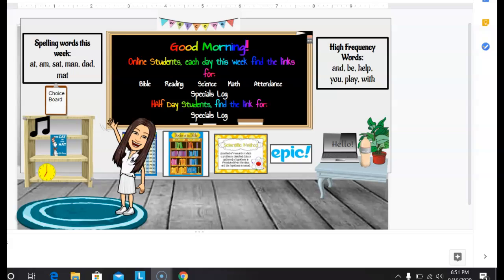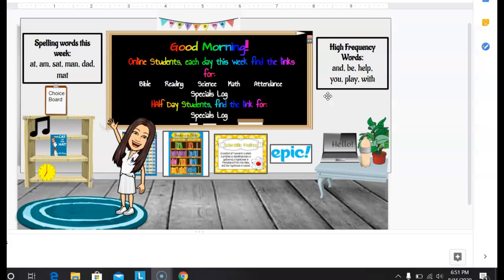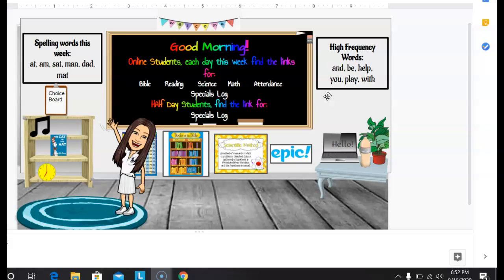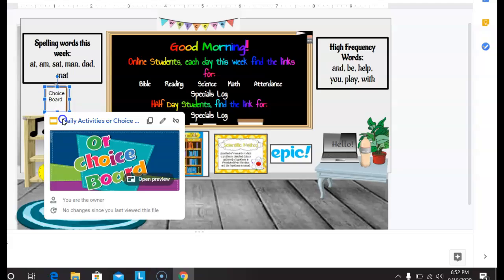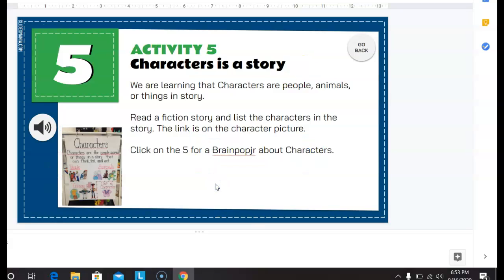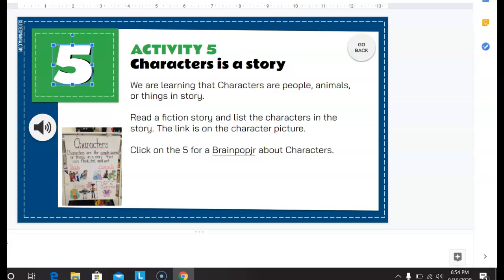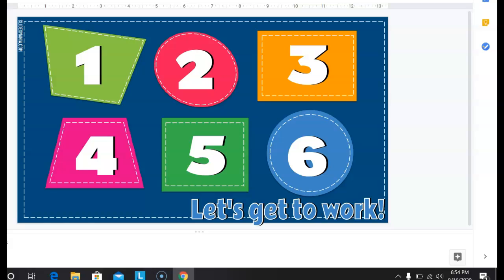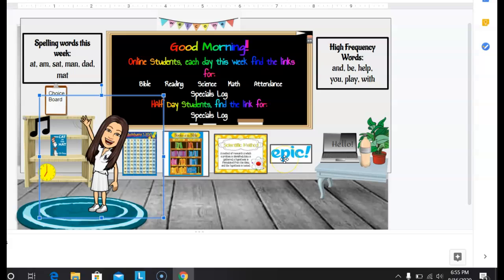Video for parents to watch